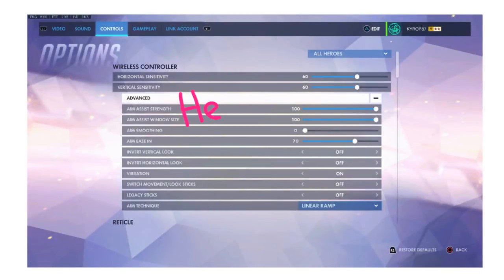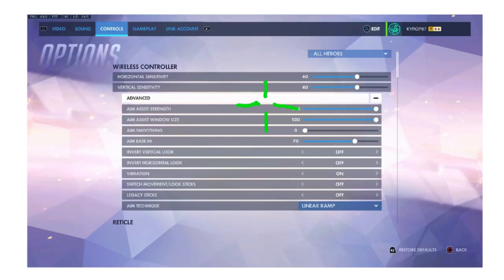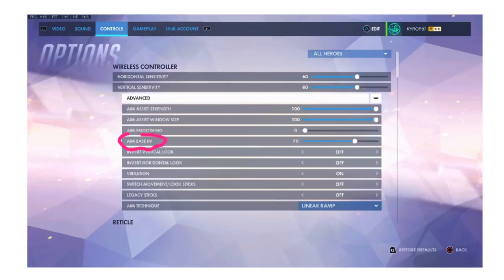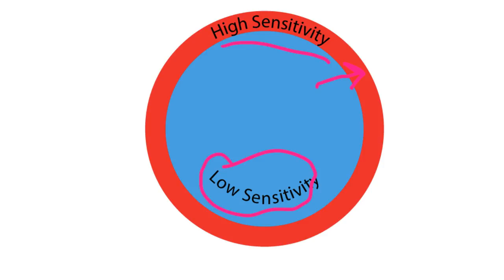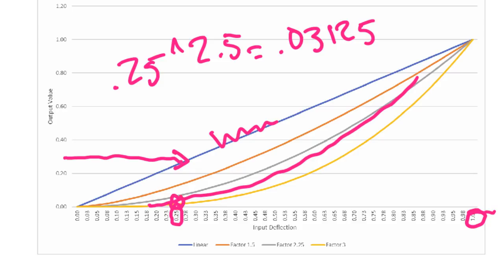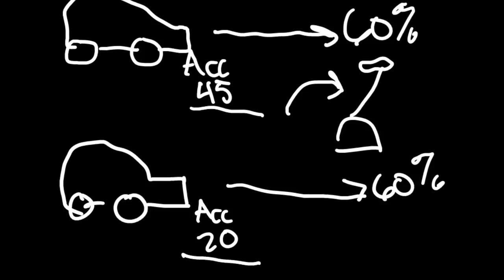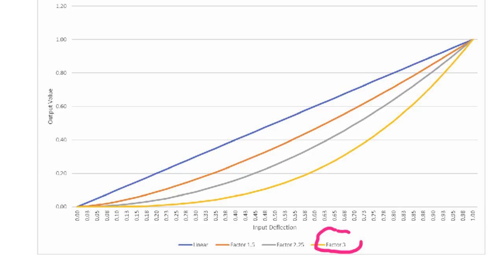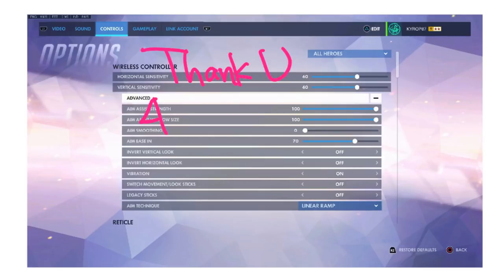Overwatch - Ultimate Console Settings Guide - Everything You Need to Know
Borrowing the artistry style of Skyline, we explore what each console setting means so that you can fully understand how to find the best settings for you. Aim smoothing? Aim Ease In? Dual-Zone? What are all of these? The answers are withing this video. Hope you enjoy.